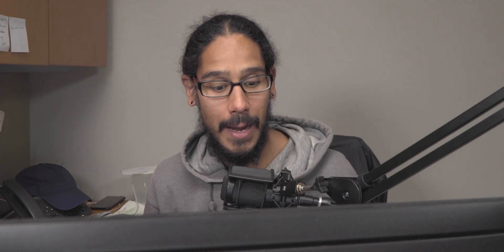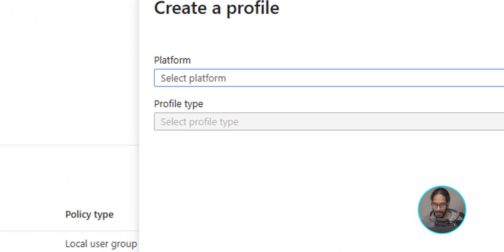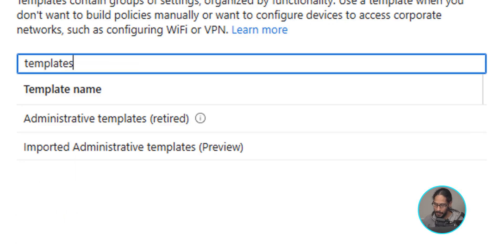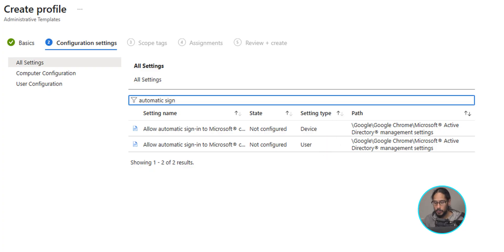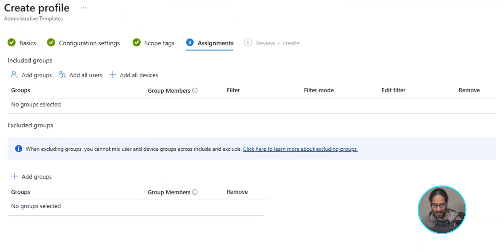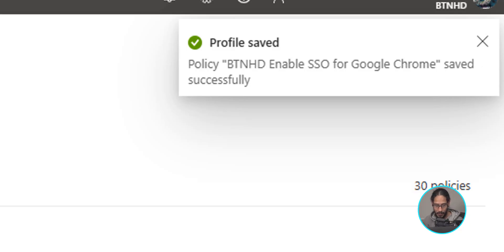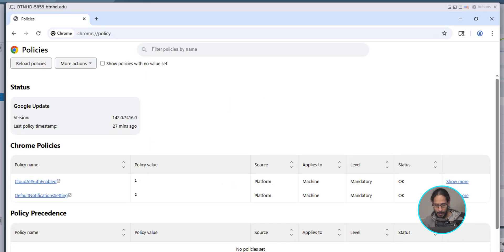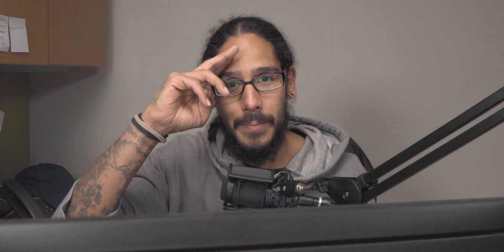Set Up Google Chrome SSO with Microsoft Intune | Simplify User Logins!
Learn how to enable Single Sign-On (SSO) for Google Chrome using Microsoft Intune in this step-by-step tutorial.

Chapters
0:00 Introduction
0:15 Logo Introduction
0:18 Quick overview
0:31 Microsoft 365 Admin Center
0:38 Microsoft Intune Admin Center
1:03 Create Windows Configuration Policy
2:38 Configure Chrome SSO
3:09 Continue creating policy
4:05 Validate the policy
5:10 Conclusion